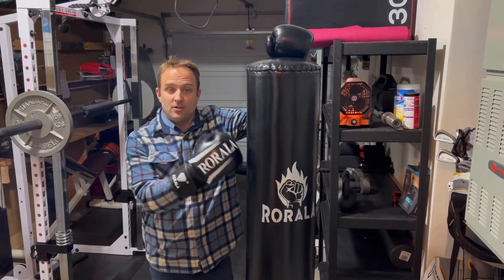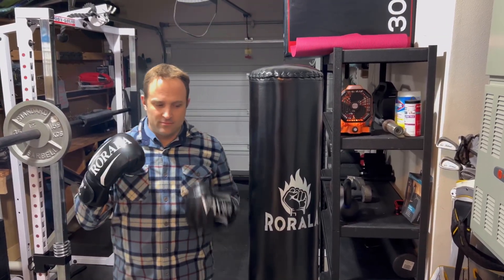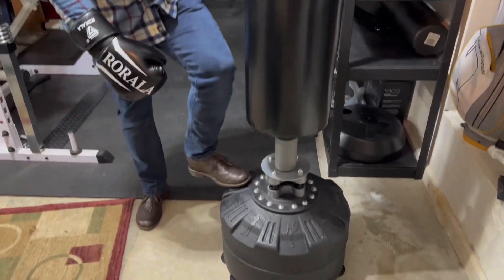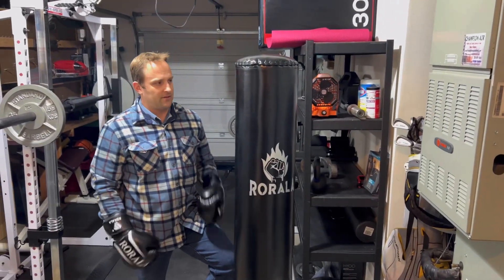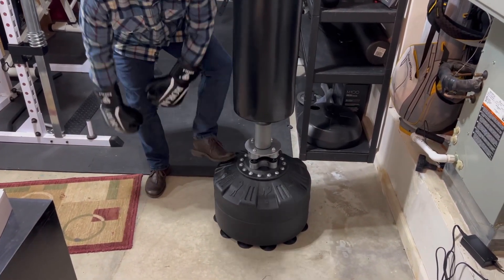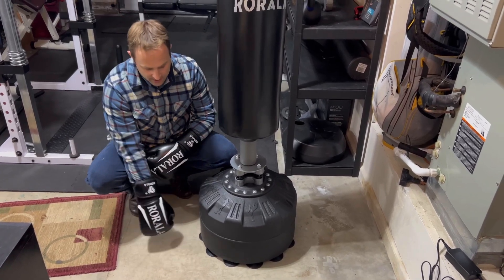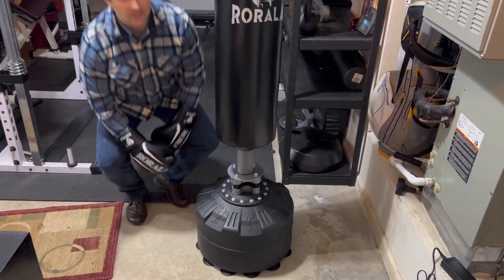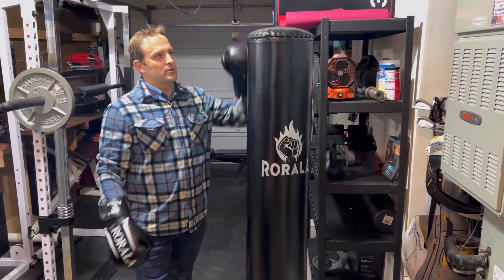Punch bag review- father & son review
(Amazon)